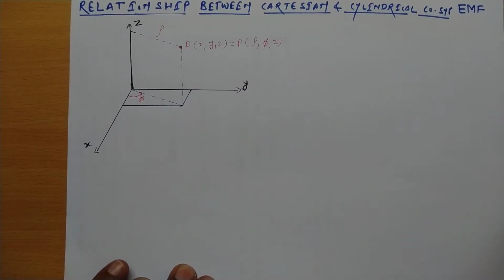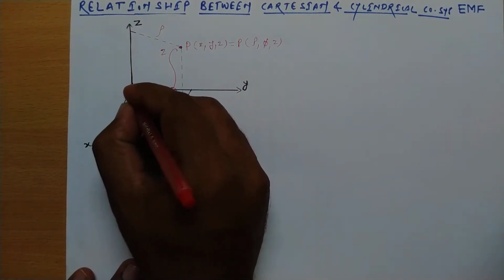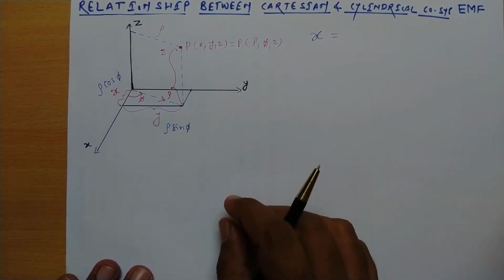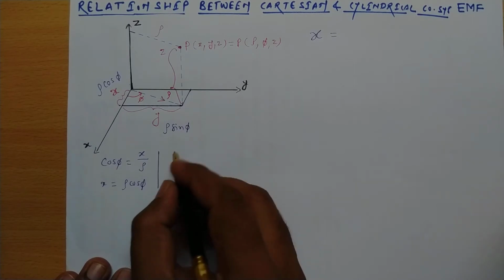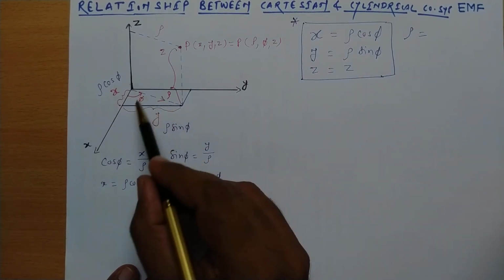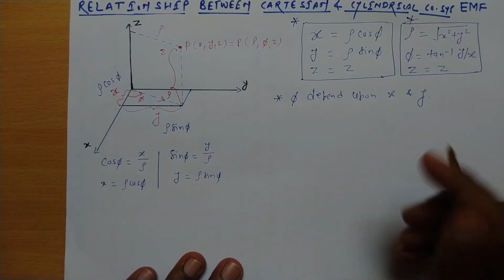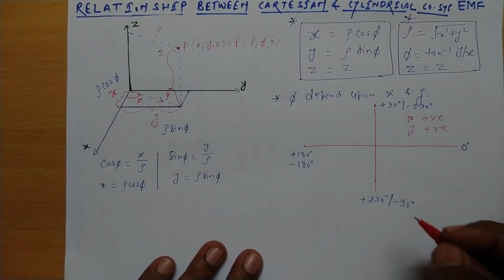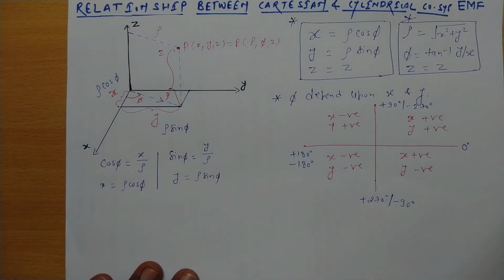Relationship Between Cartesian & Cylindrical | Lecture 20 | Electromagnetic Field Theory (EMF)